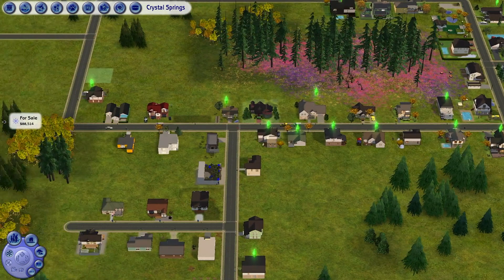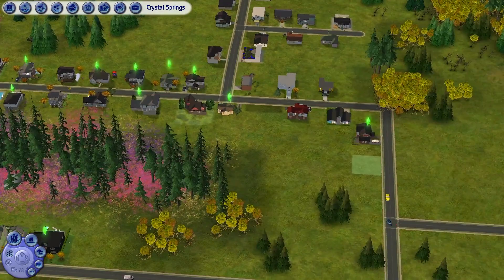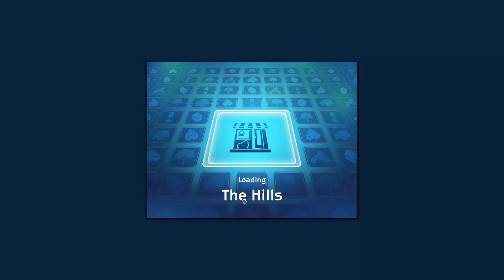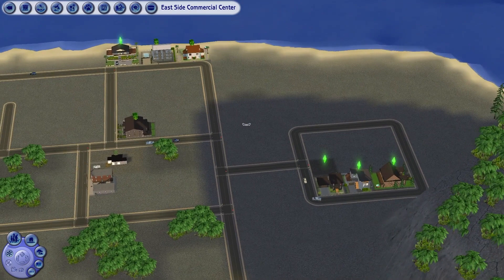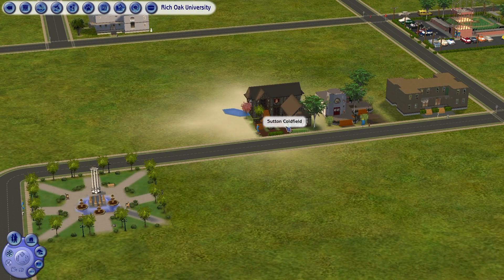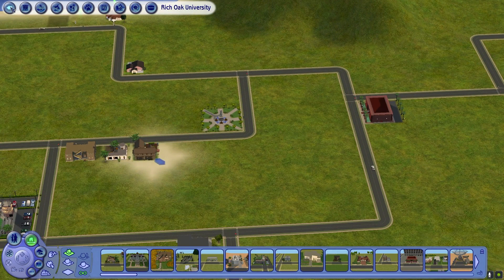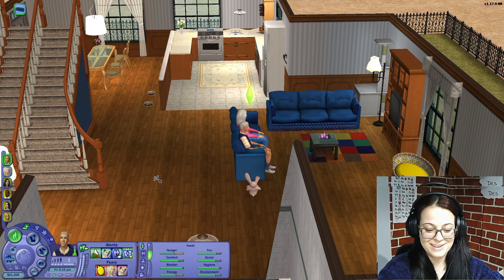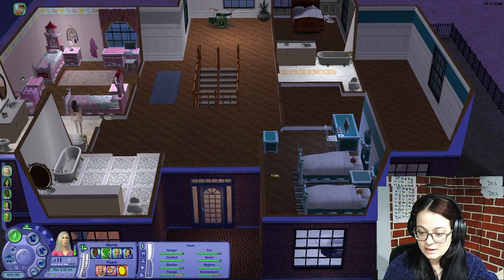Let's Play Sims 2 // Build A City Challenge // 81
Finally current on filming! You might notice in the video my webcam is acting funny, first it wasn't working at all and then when it works, in the footage it was showing double when it didn't look like that in the moment. I'm not sure whats wrong with it. We play through a few families and get stuck building yet another house!

Sims 2 Build A City Challenge Series

If you're new and would like to see the playlist of the series,

Thanks again!

✿ ABOUT ME ✿

My name is Despina, I'm a 29 year old ESL teacher currently living in Greece. I'm a mom to a beautiful baby named Xara, who IS NOW 4! (Can you believe it?!) On my channel I mainly upload Sims videos from all series but will also sometimes upload other games like Minecraft, Warcraft, Skyrim, etc. I was born and raised in New York City.

You can find my personal instagram: @despinerd